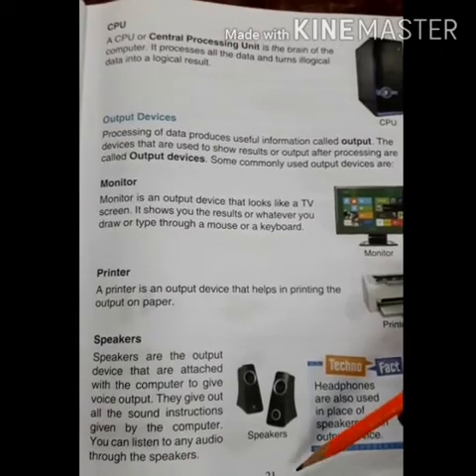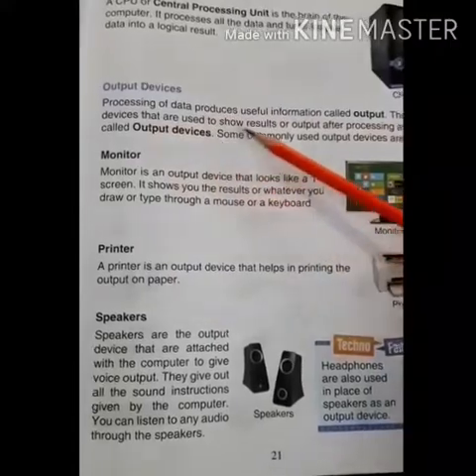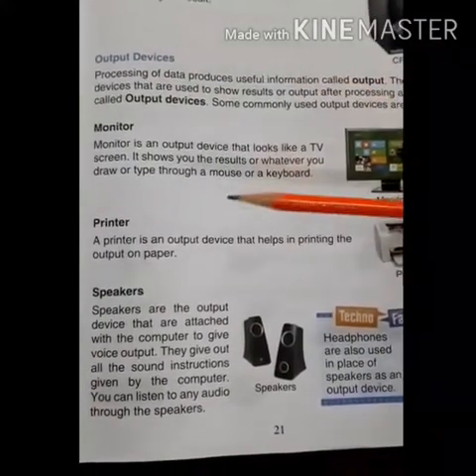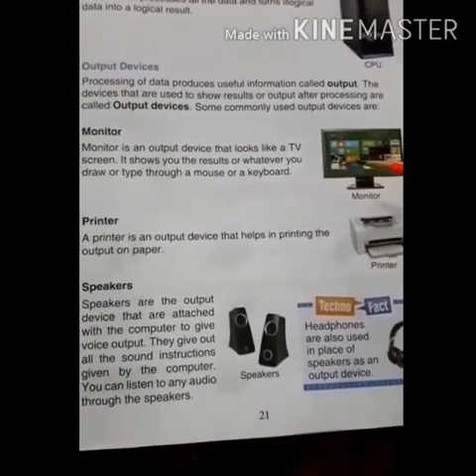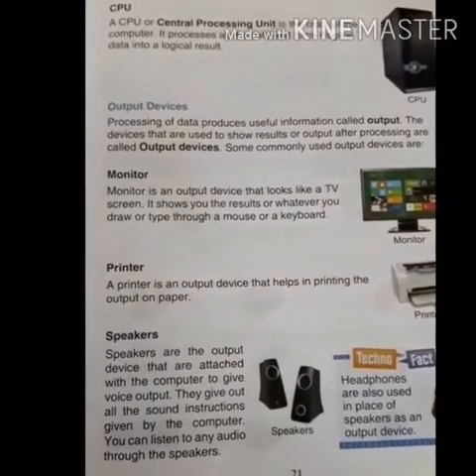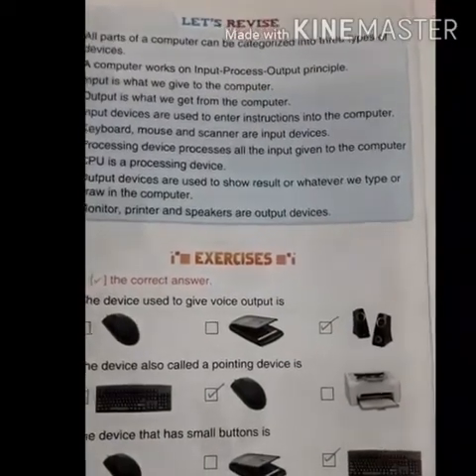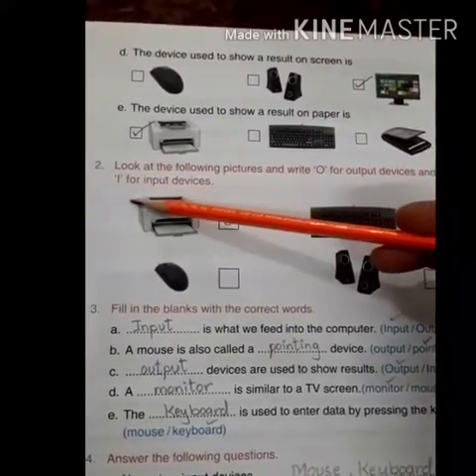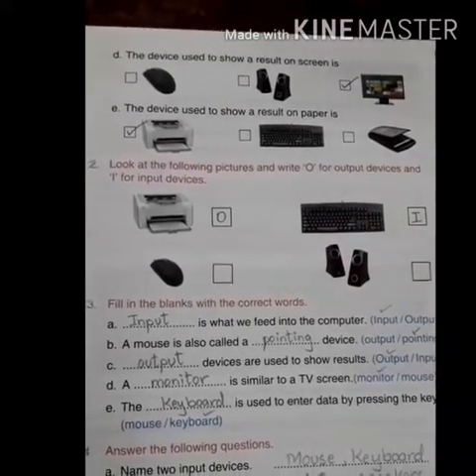Shaheen Public School - Study Guide - Covid 19 Classes